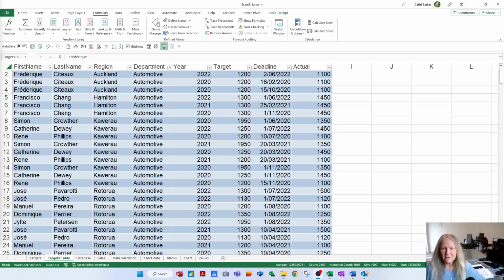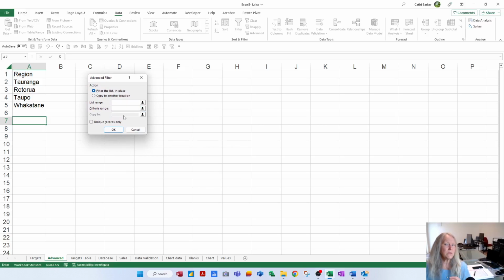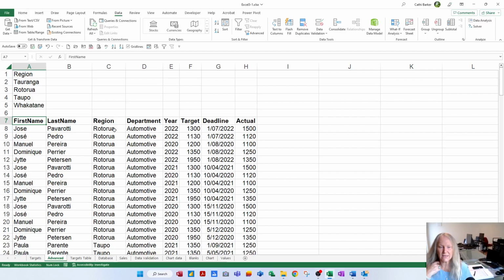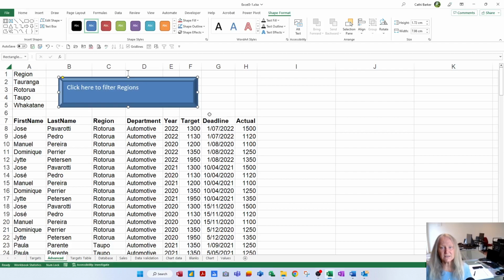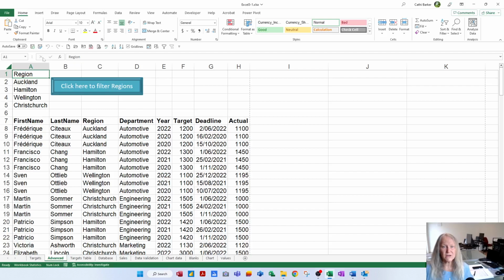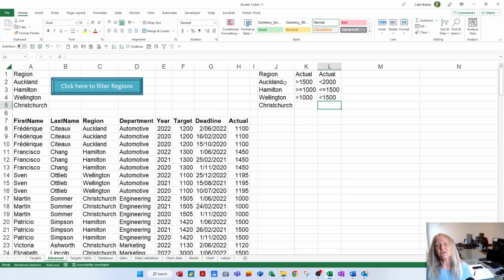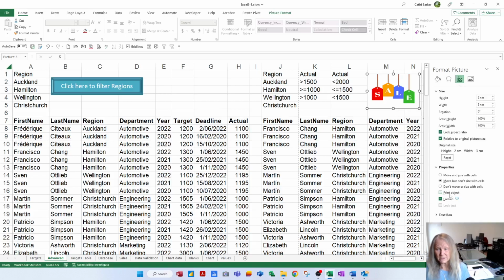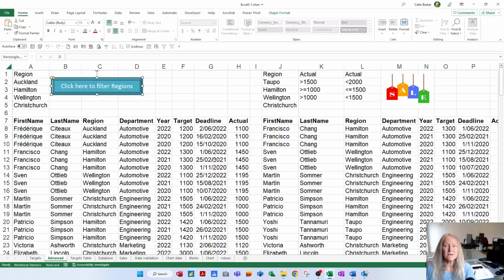Microsoft Excel Data Manipulation Level 3 - Video 4 Advanced Filters and Macros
Use the advanced filter to extract records that match criteria, and if you have complex criteria.  Then automate the advanced filter with macros.

Microsoft Excel